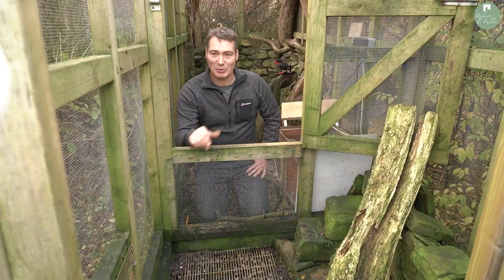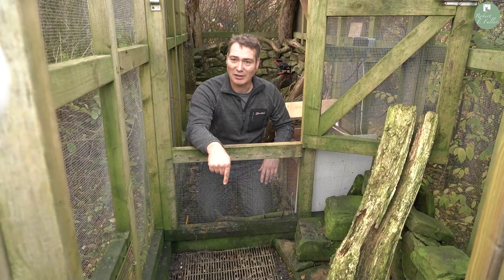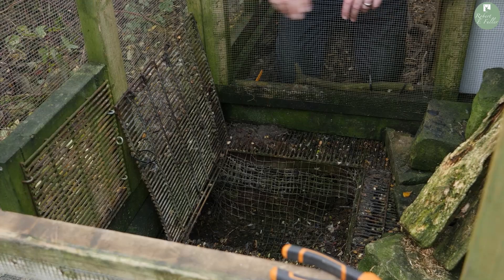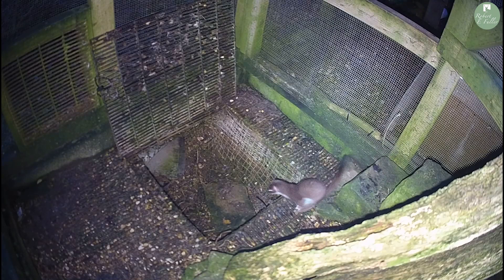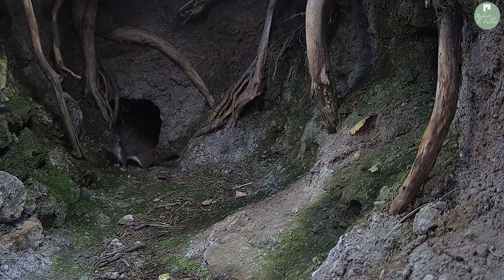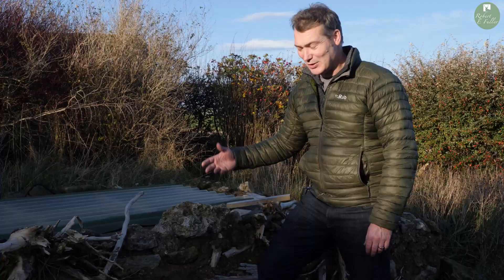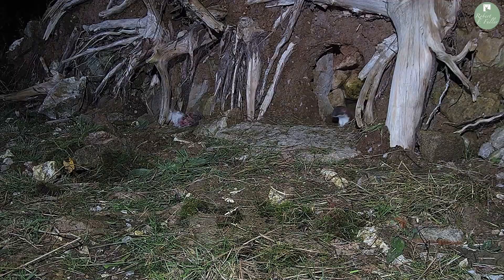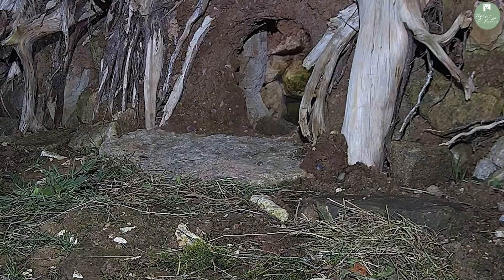Whisper & Stuart the Stoat Enter the Wild | Rescued & Returned to the Wild | Robert E Fuller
I have now released the two rescued stoat kits Whipser and Stuart. Watch them take their first steps in the wild.

Stoat kits staged release

It was important to stagger the release of the stoat kits to ensure they were confident and safe at each step of their journey to freedom. So after placing the two stoat kits in an outdoor enclosure I then opened up a grill connecting to some underground tunnels  originally built for badgers and rigged with cameras.

Stoat kits first move to unused badger sett

Stuart was the first to venture into this badger sett and I was able to watch via my hidden cameras as Whisper then followed. They spent a few days exploring every nook and cranny of this set before I then opened up the grill that separated them from the outside world.

Stoat kits' first steps in the wild

It wasn't until it was just getting dark before I saw a tiny stoat kit nose peeking out from the entrance. This was Stuart again. He was very cautious as he sniffed at the wider world outside and it was some time before Whisper joined him.

Stoat kits' first day in the wild

The stoat kits spent the next few days exploring the rest of my Yorkshire garden but they still sheltered in the badger sett and would dash back whenever they sense danger.

Stoat rehabilitation now compelte

Whisper and Stuart have now been living wild and free for a week. It's been an amazing experience watching these two stoats grow from when they were tiny kits, their eyes barely open, to the confident creatures they are now. I look forward to catching up with them on the cameras in my garden.